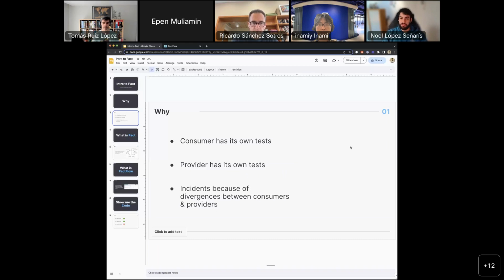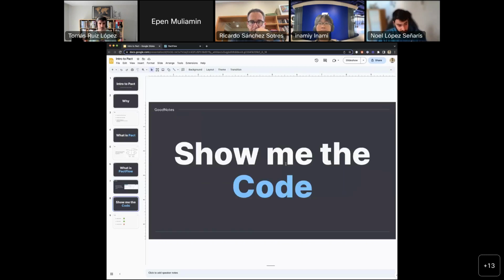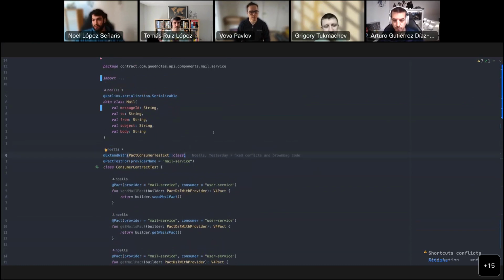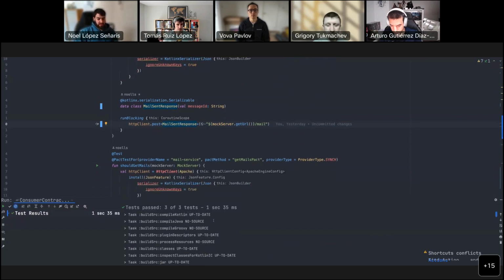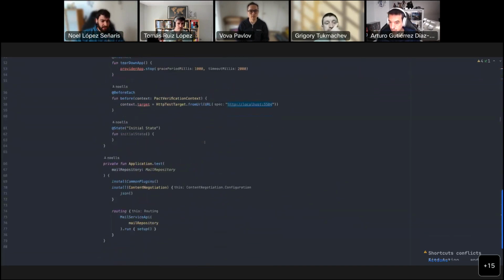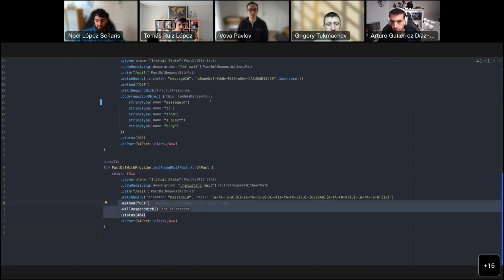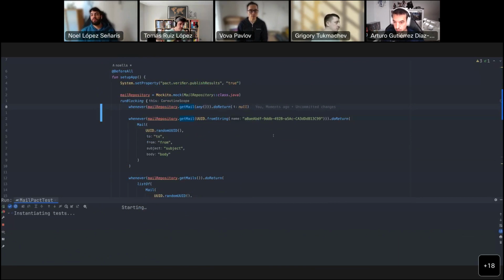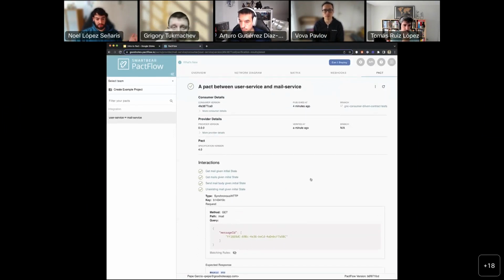Introduction to Pact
Join us for a new Engineering Brownbag Session at GoodNotes!
If you enjoy these sessions and want to become a member of GoodNotes, check out our job offers